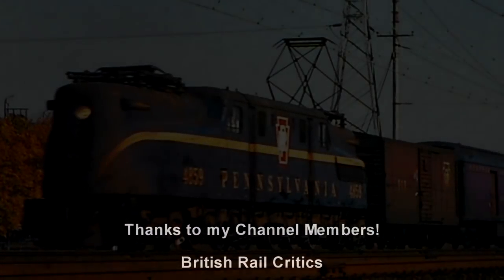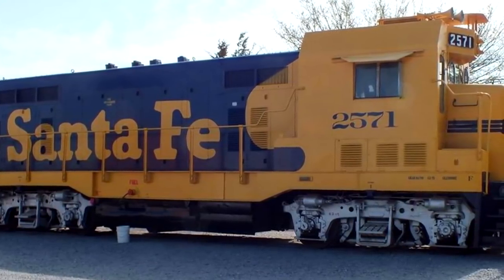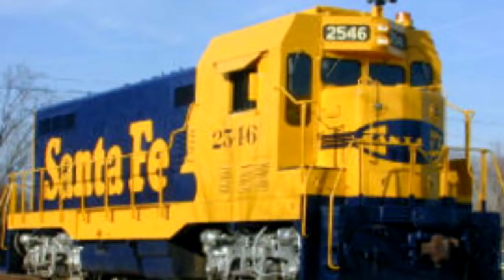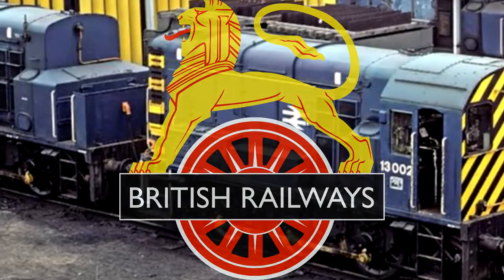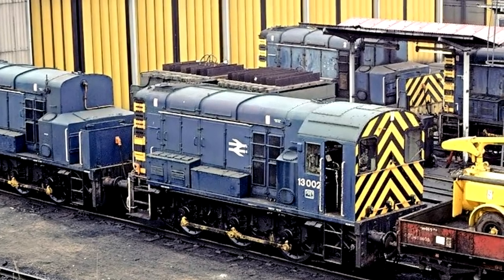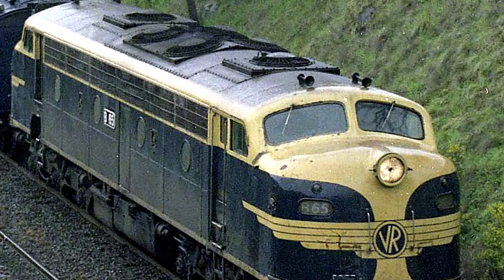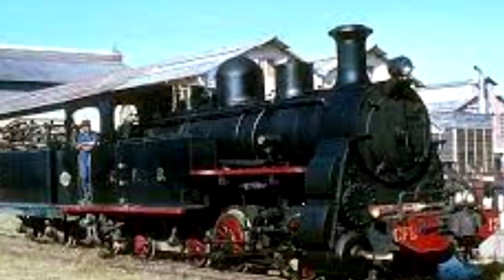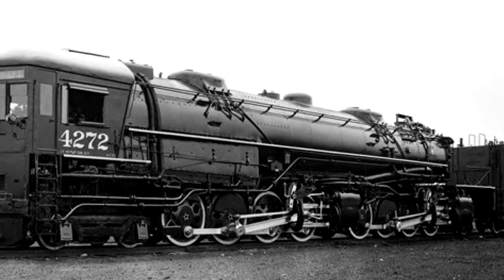5 MORE of the WEIRDEST SUCCESSFUL Trains Ever 🚂 History in the Dark 🚂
The first episode was well received, so let's do it again! Here's five more super weird locomotives that actually worked.